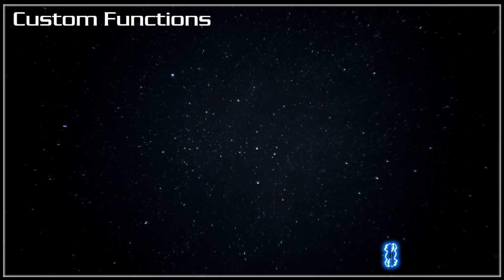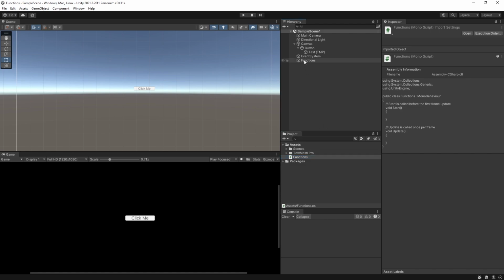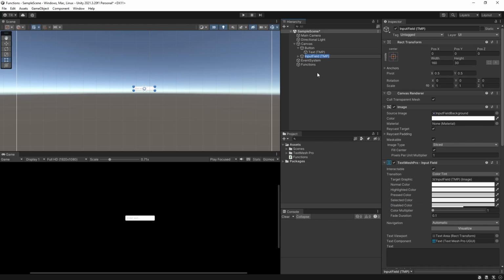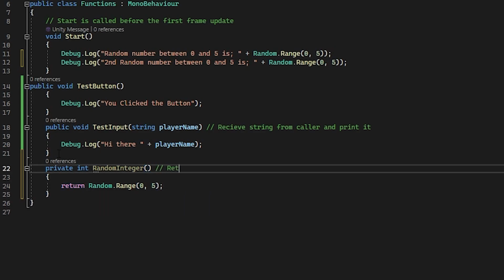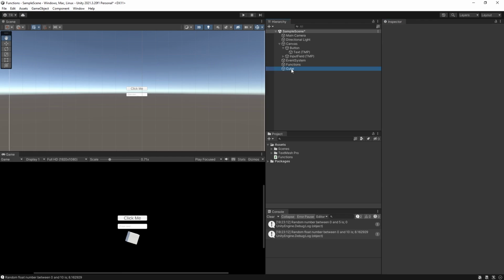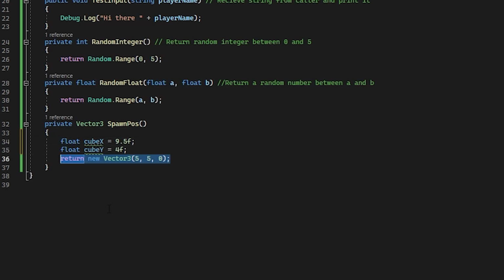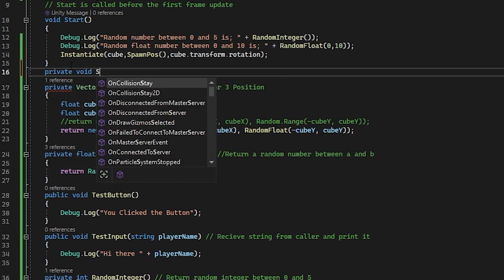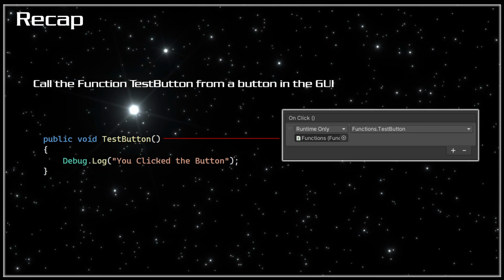Part-13 of Unity for Beginners - Custom Functions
In Game-1 that we just finished we used a few custom functions. But today I’m just going to briefly go over functions in general, we will Cover Private and Public, Void functions and Functions with Return values, Functions with parameters and calling functions from within another function. So lets get into it…..

Chapters:
0:00 Intro
1:09 Void Functions
4:07 Functions with Parameters
6:08 Functions with Return Values
12:27 Call Function from within a Function
15:54 Recap
16:58 In the next Video